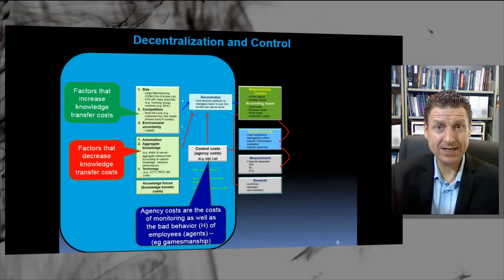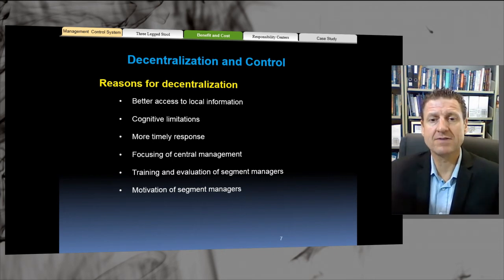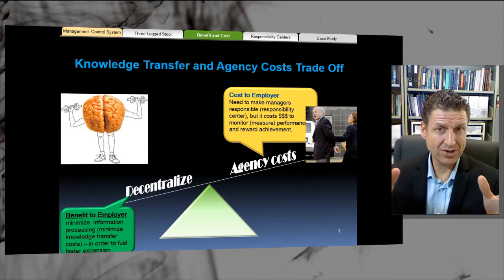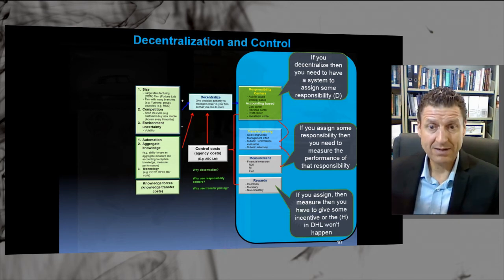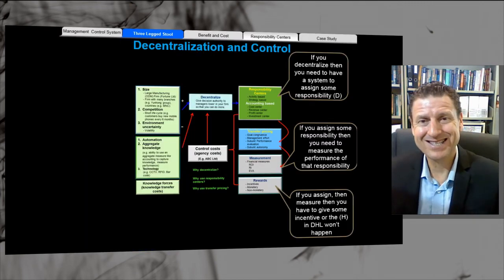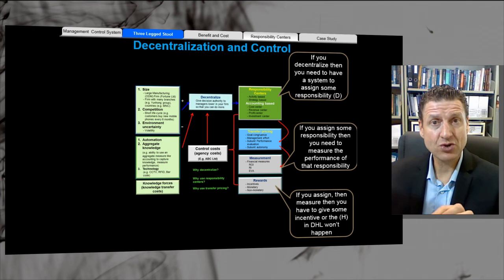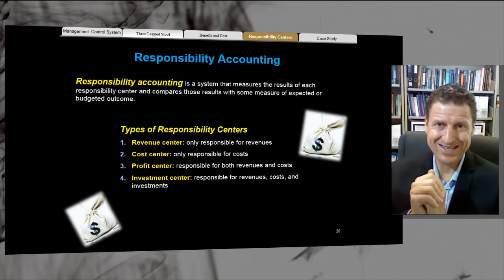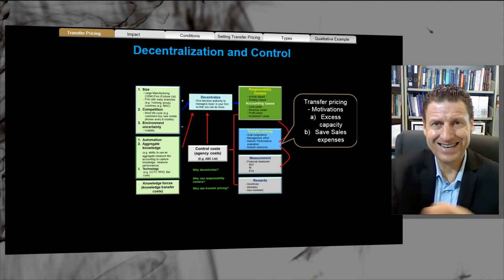CPA - Decentralization & Transfer Pricing - Part 3 - The Three Legged Stool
This video explains the importance of balancing the The Three Legged Stool - Getting the balance between Ddecentralizing, Measurement and Incentives is critical for managing large organizations